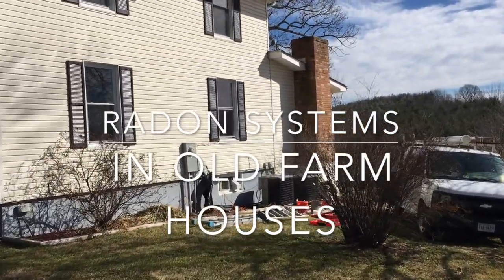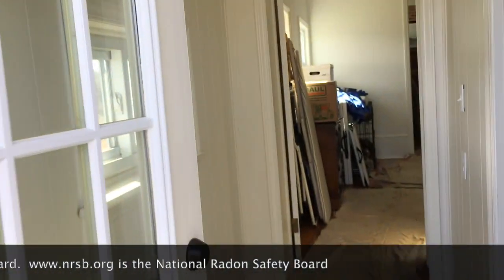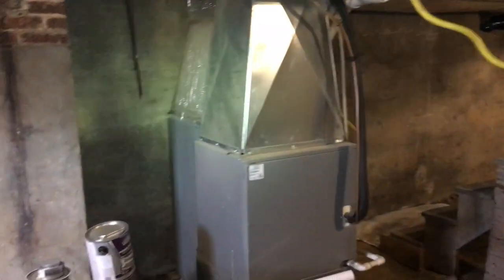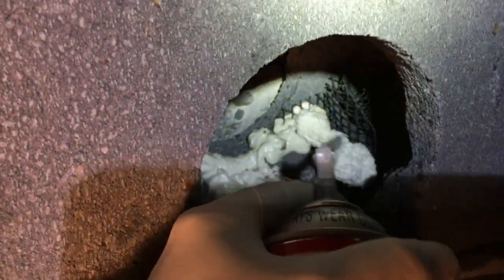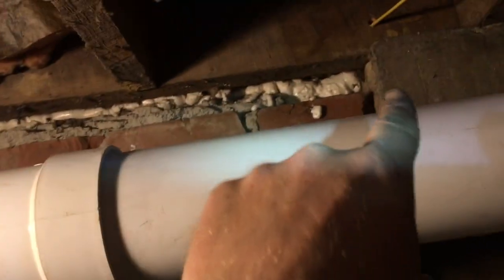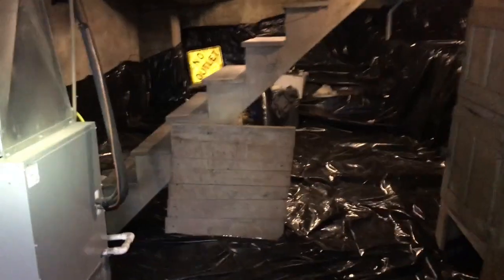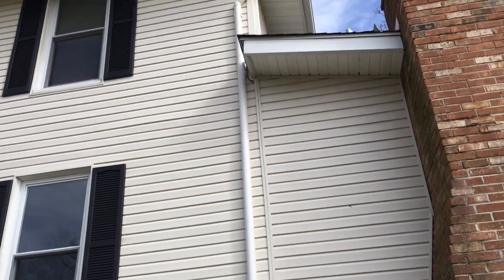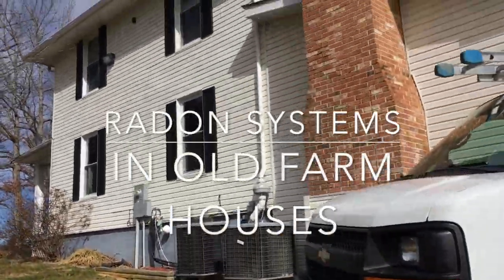How to Install A Radon System in an Old Farm House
Installing radon systems in older homes is usually very challenging.  Treating old farmhouses for me has always involved outside the box strategy because of the multiple zones that are almost always present (because of additions to the home over the years).